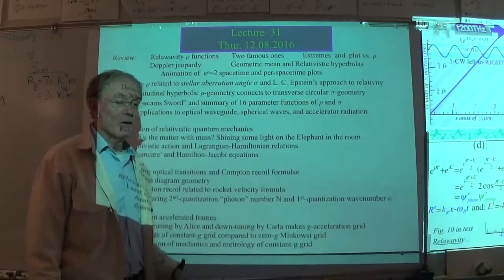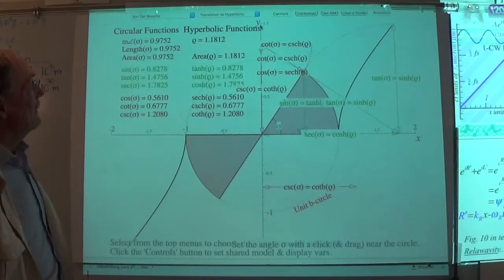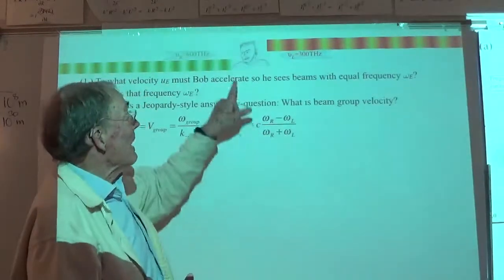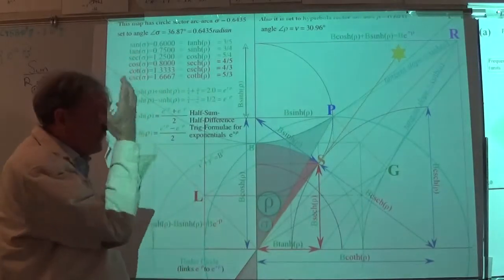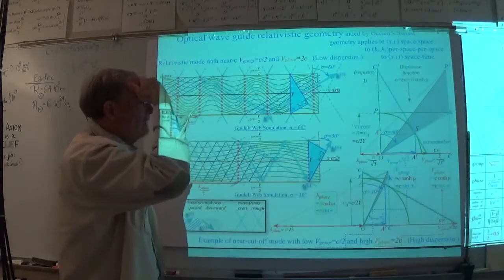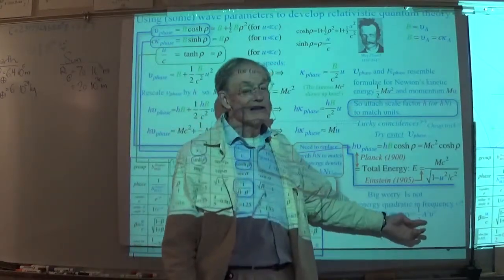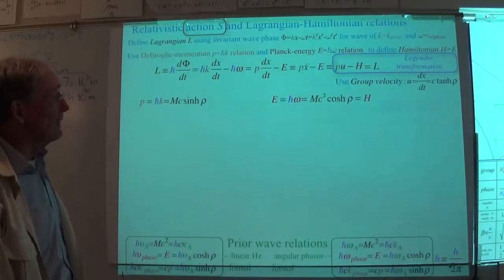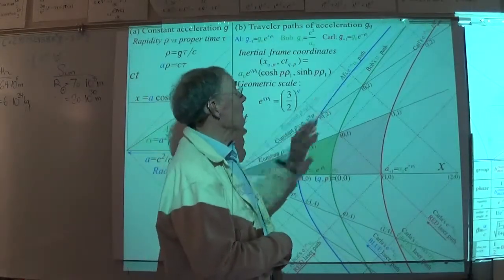Classical Mechanics with a Bang! (2016 Fall) - Lecture #31